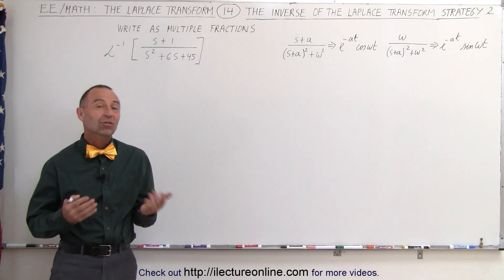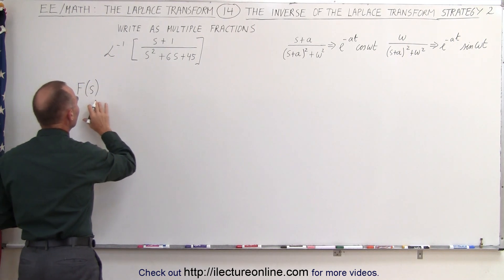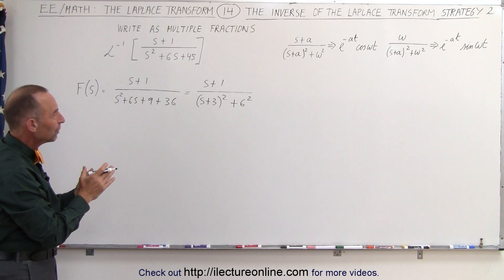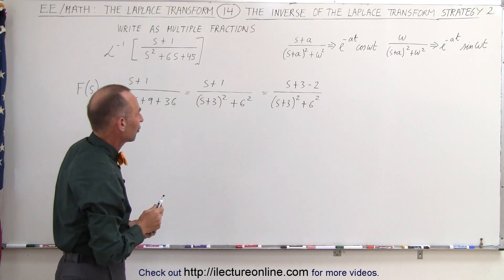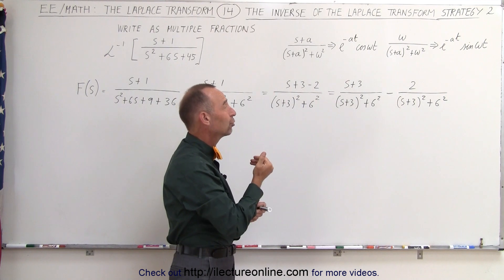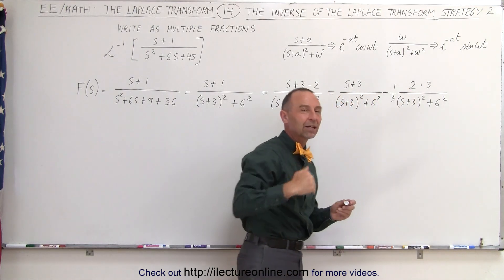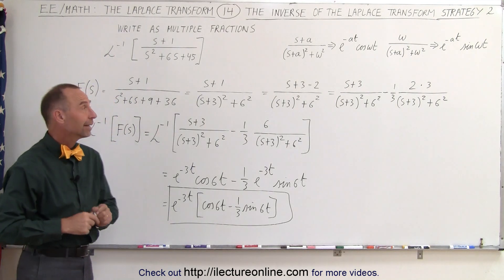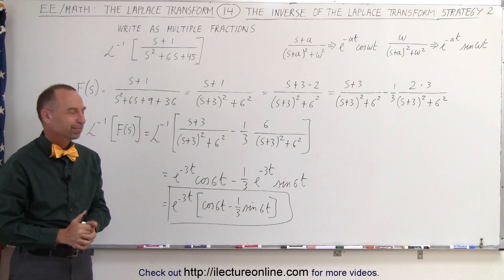Electrical Engineering: Ch 16: Laplace Transform (14 of 58) The Inverse[Laplace Transf] Strategy 2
In this video I will explain and give an example of strategy 2 for finding the inverse of the Laplace transform.